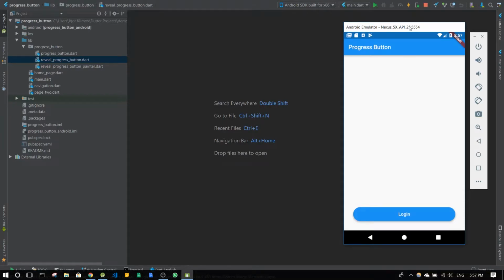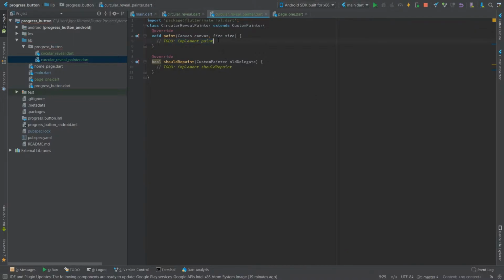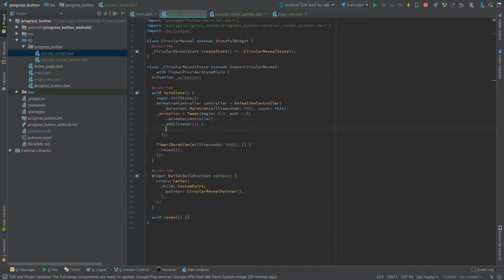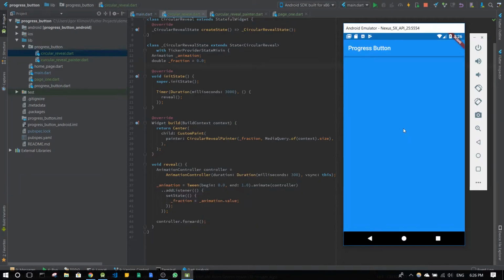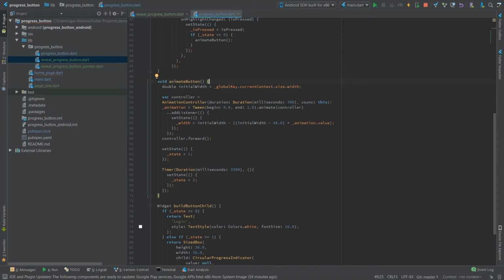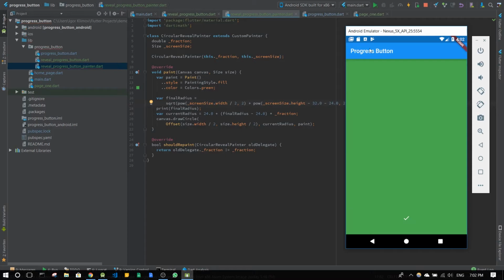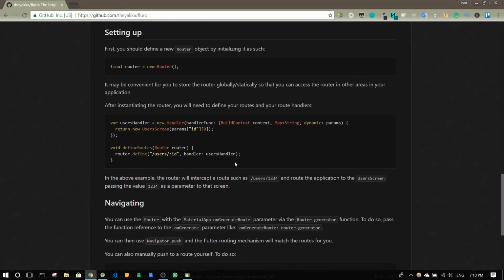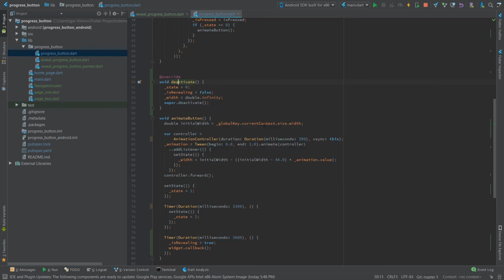Flutter Circular Reveal With Progress Button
Source code